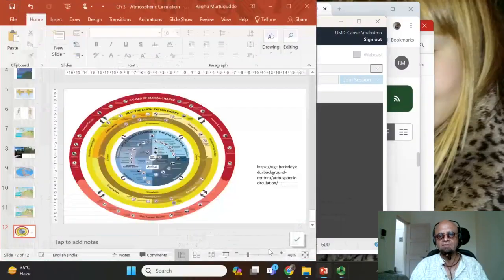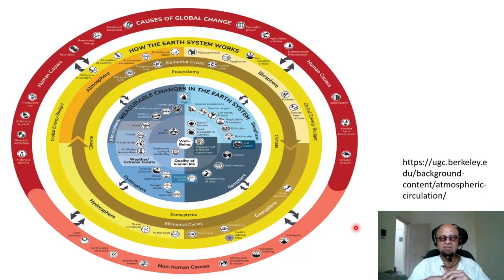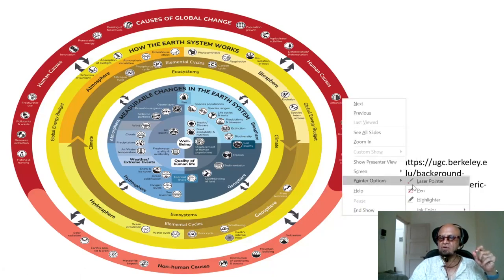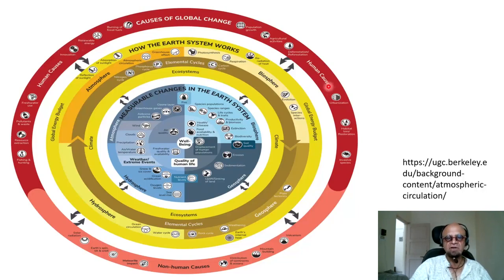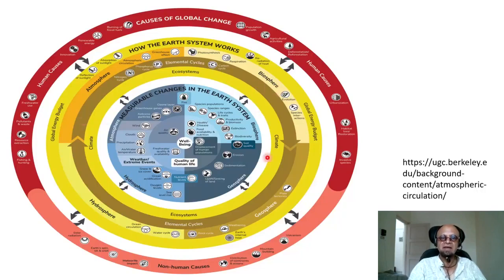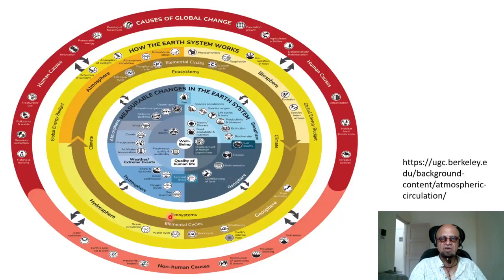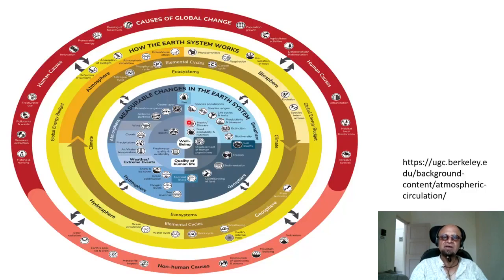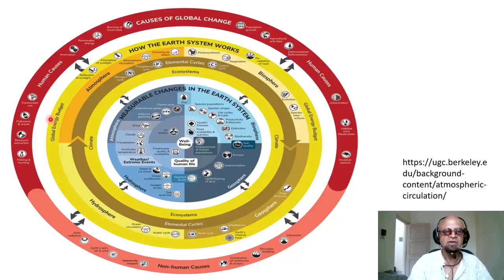4.8 - Ajja, How many Cycles does the Earth System have? Energy, Hydrologic, Carbon, Nitrogen, etc.!